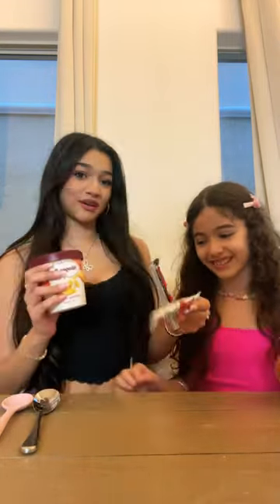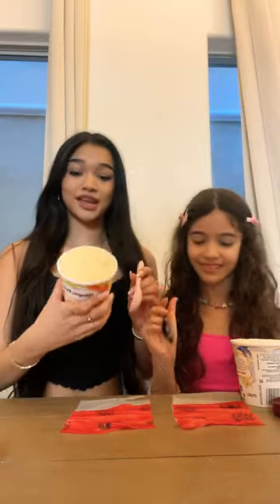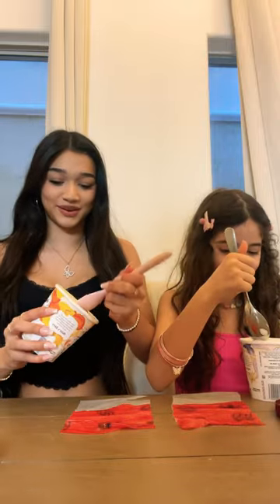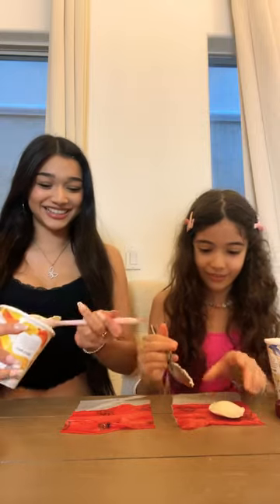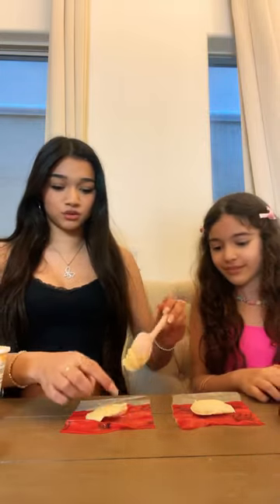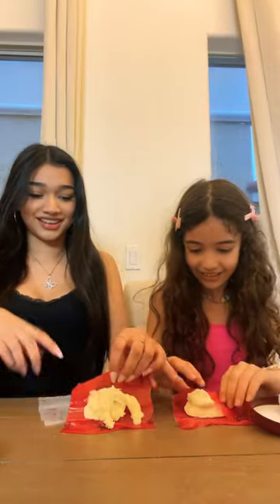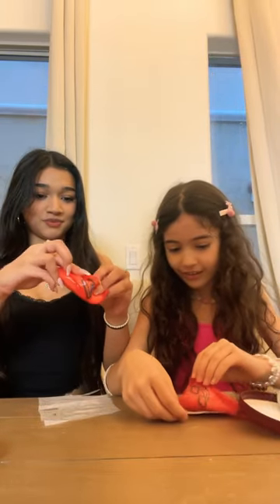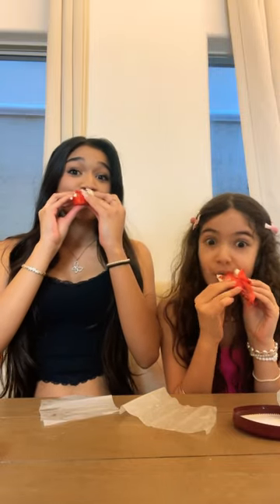WOULD YOU TRY THIS?!